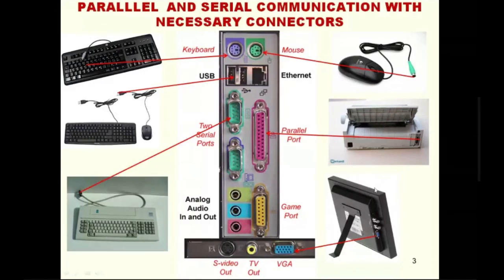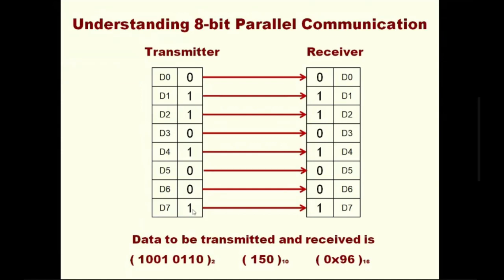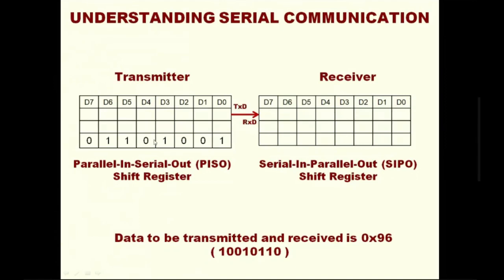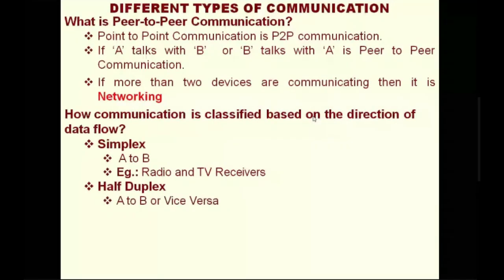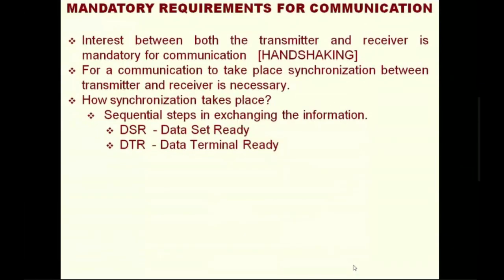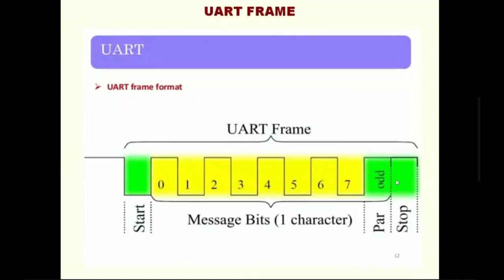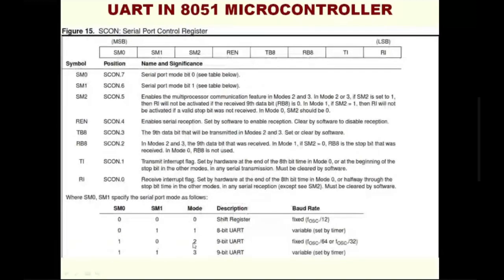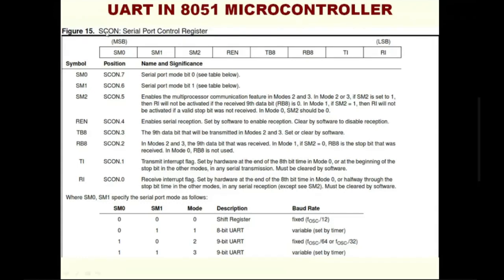Parallel & Serial Communication Examples, Synchronization Techniques, Start/Stop Bits, UART in 8051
Detailed Explanation for the following topics are discussed in this video:
1. Parallel In Serial Out (PISO) Shift Registers as Serial Transmitters
2. Serial In Parallel Out (SIPO) Shift Registers as Serial Receivers
3. CPU Port Connectors: RS232, PS2, USB, VGA, LPT Port Connectors
4. High Speed PCI Express based RAM & Microprocessor Communication
5. Examples for Simplex, Half Duplex and Full Duplex Communication
6. Start Bit, Stop Bit Significance in Serial Data Transfer
7. Initialization of UART in 8051 with SCON Register.
8. Serial communication Modes with significance of each bit

Communication between Processors in Two Boards is discussed clearly with examples.